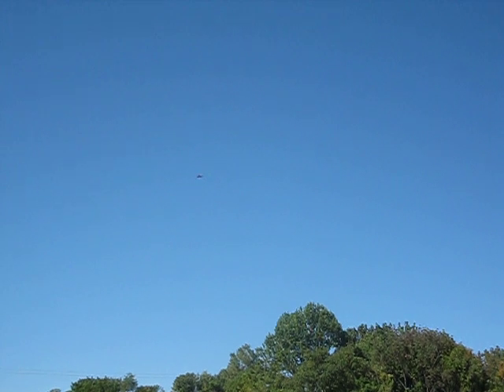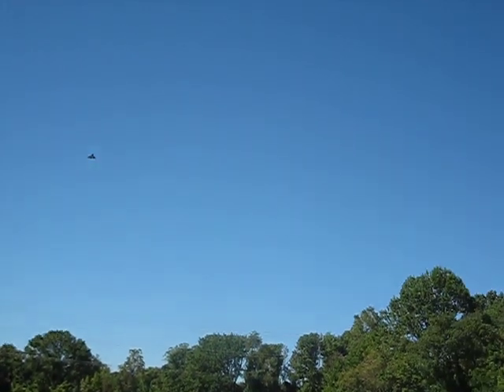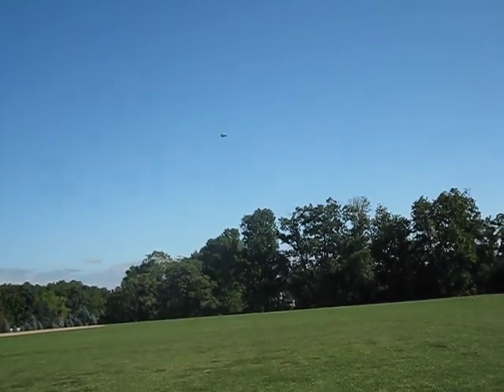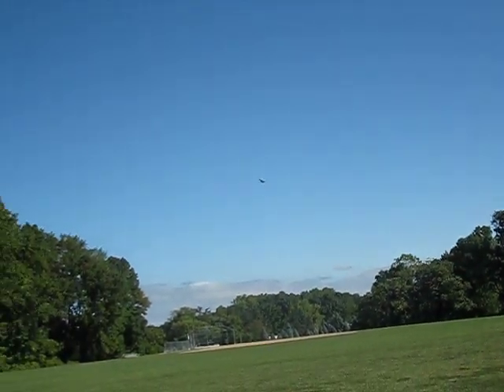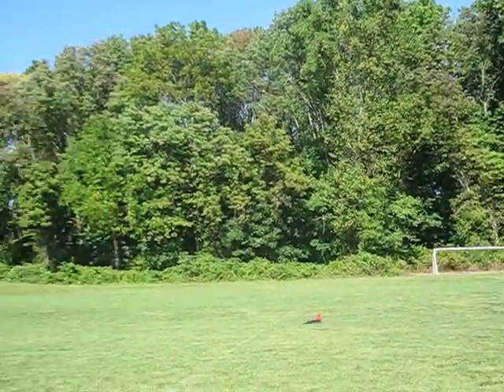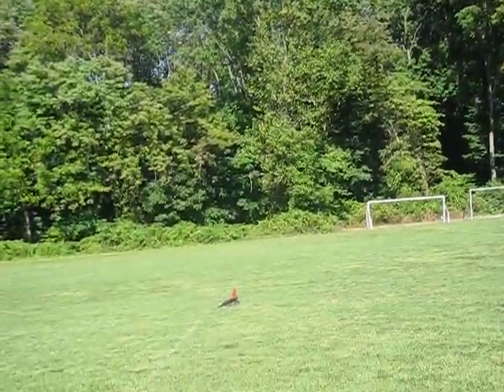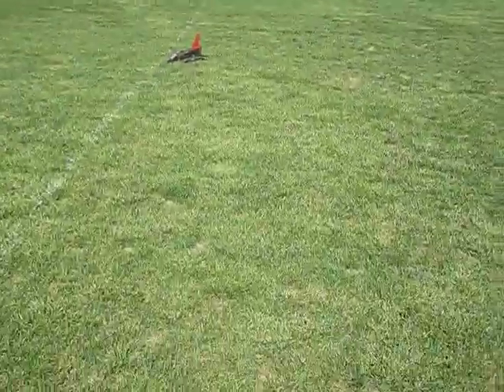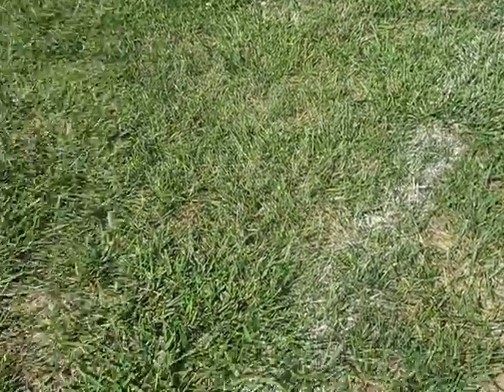55mm Mirage 2000 EDF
My 55mm Mirage 2000 EDF Scratchbuild - simple box fuse design built and designed from 3-views.  Plans will be available once R&D has been completed!